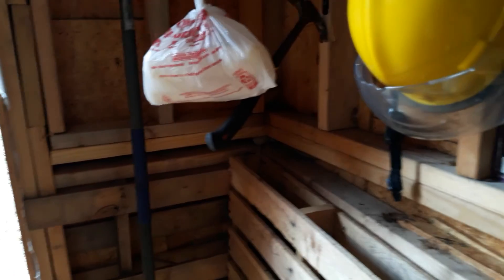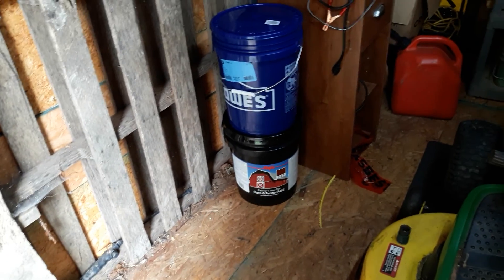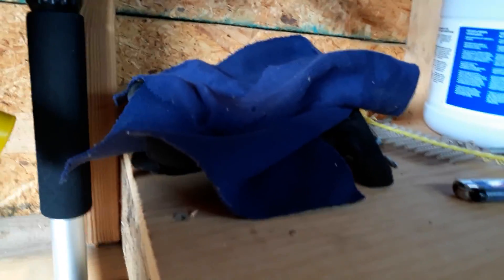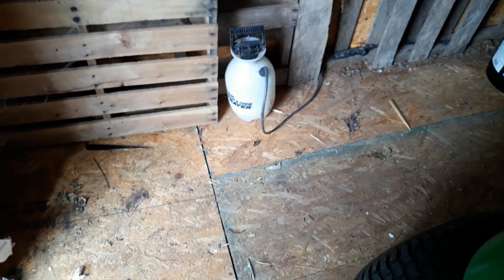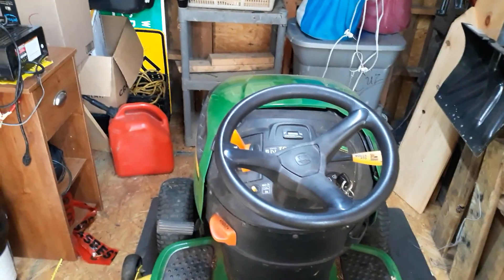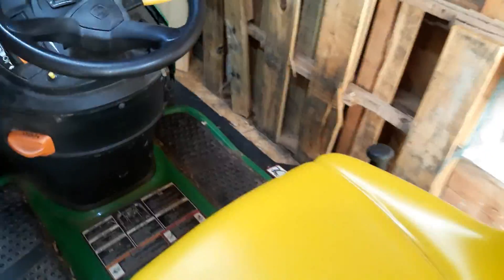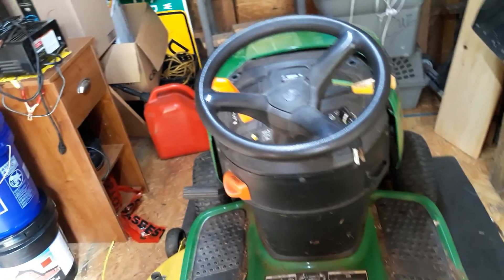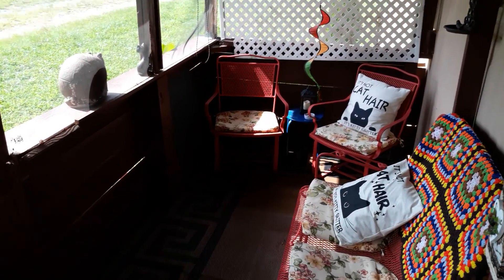Almost ready to paint the shed and new chairs for the porch.